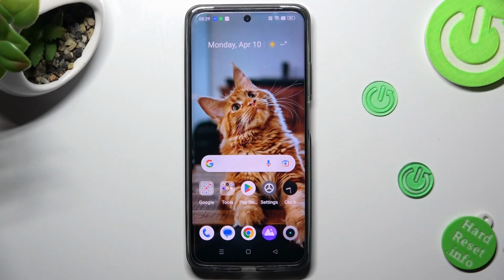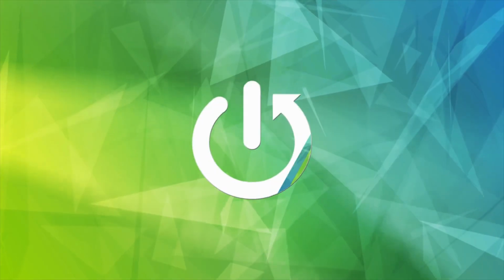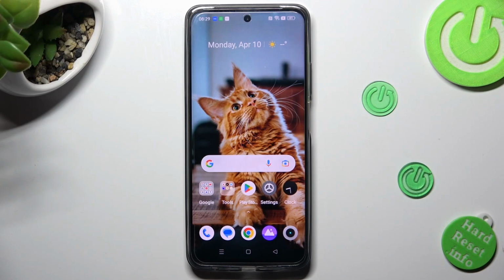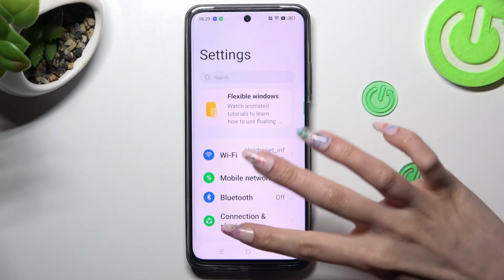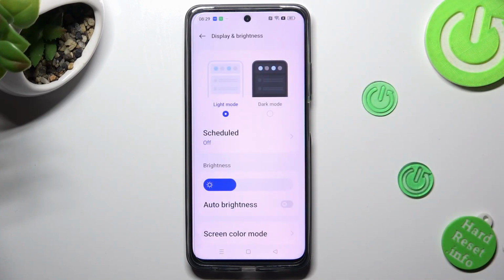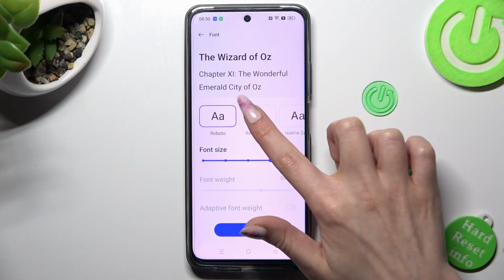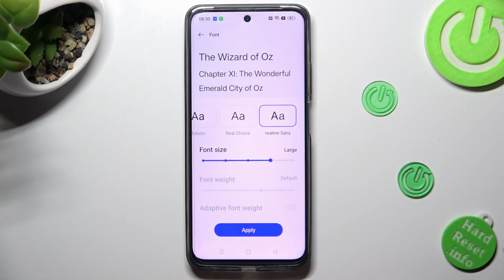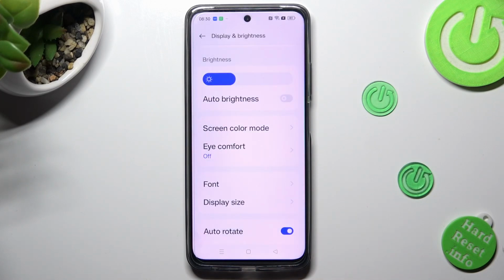How to Change Font Style on your REALME C55? Customize & Adjust New Font Design in Realme System!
Hello! We're prepare for you this video! Learn how to easily change the font style on your REALME C55 smartphone. Personalize your device by selecting from a wide range of stylish fonts that suit your taste. Follow the step-by-step instructions in this video to give your phone a fresh new look with different font styles. Discover the simple method to customize your REALME C55's font and enhance your overall user experience. Explore the possibilities and make your phone truly unique.

How to modify font style in REALME C55?
How to alter font style in REALME C55 smartphone?
How to customize font style in REALME C55 phone?